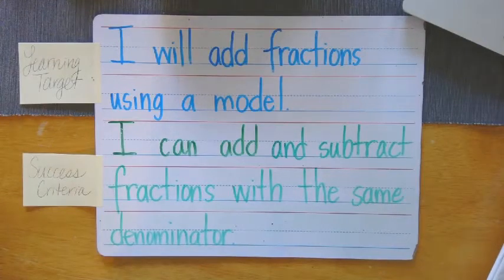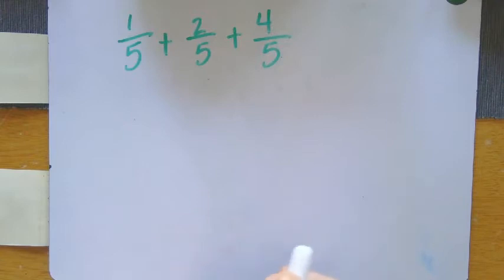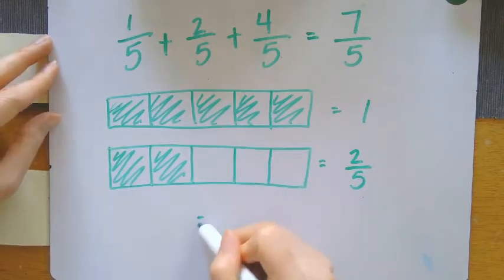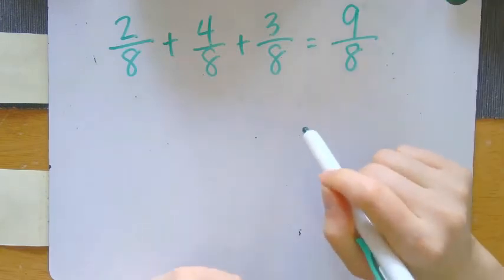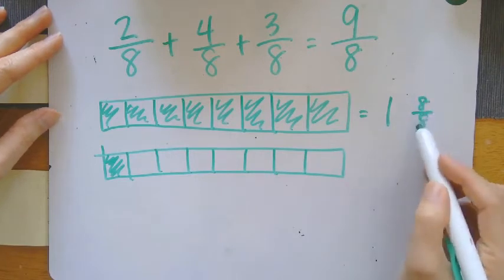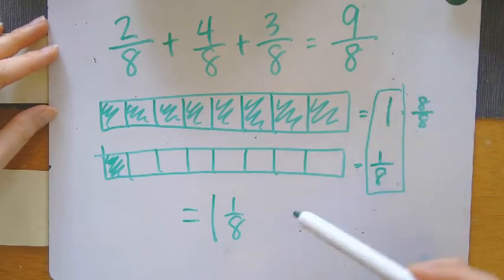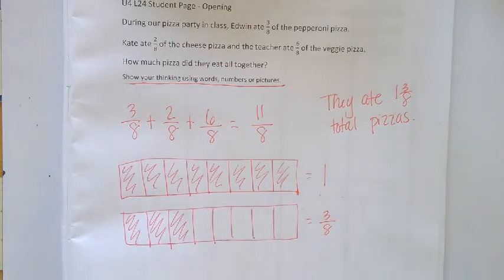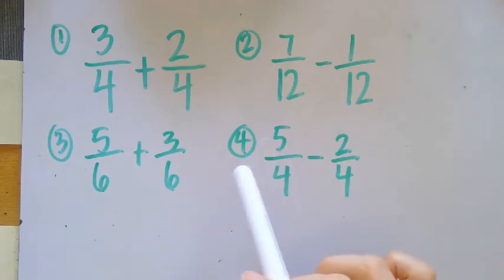Week 3, Monday's Math Lesson; Video03 30 20 095455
Add/Subtract fractions with the same denominator.